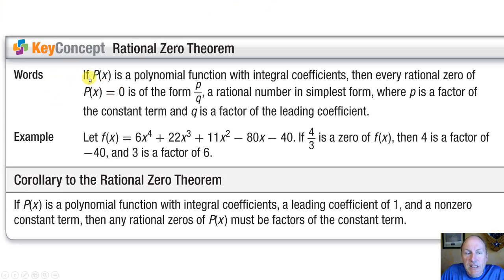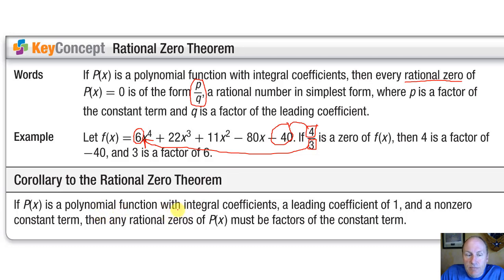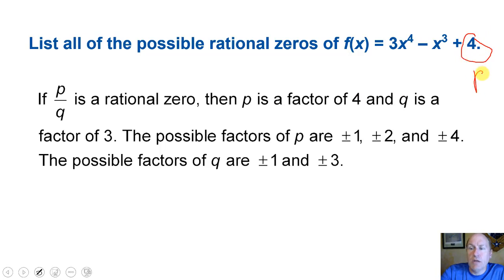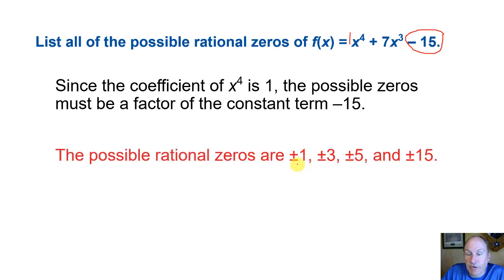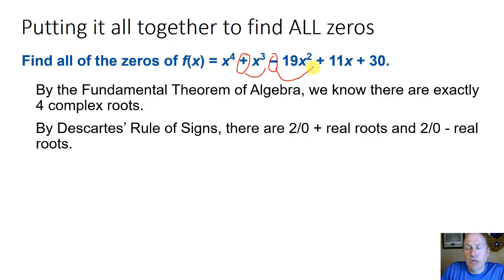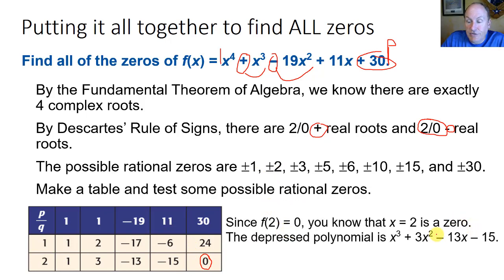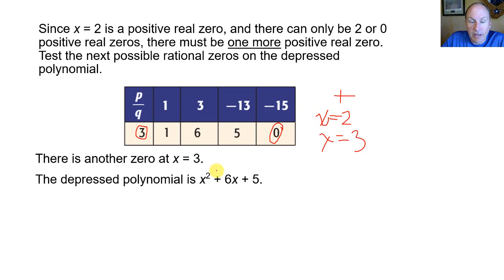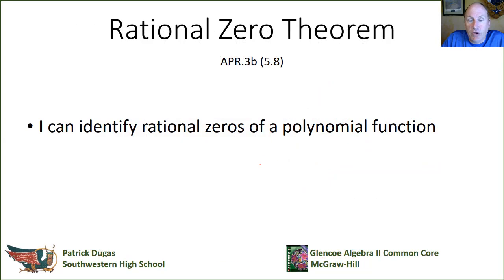5 8 Rational Zero Theorem